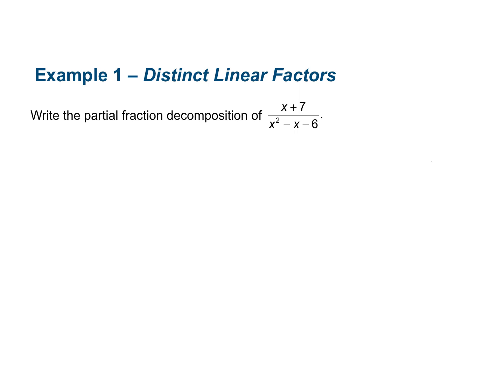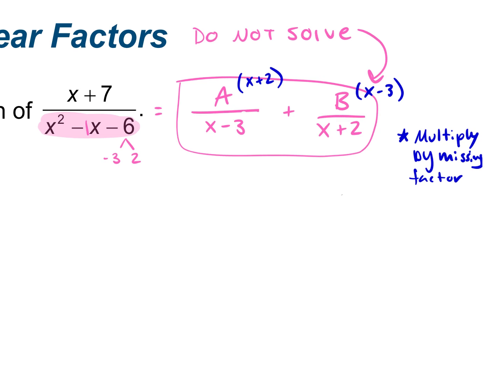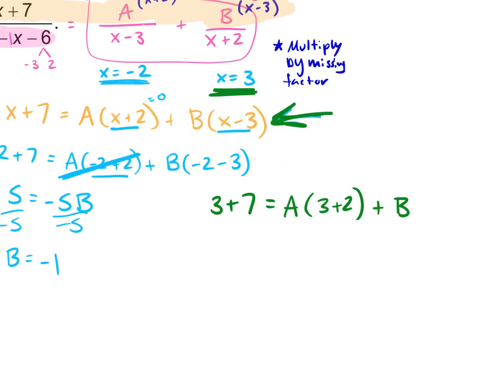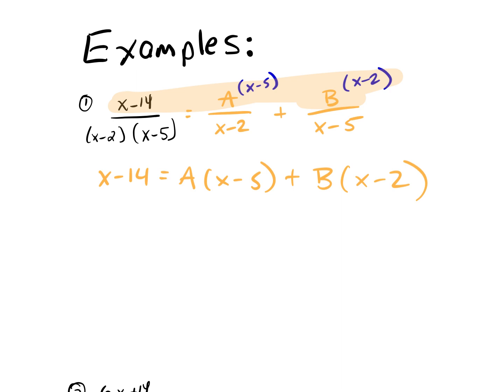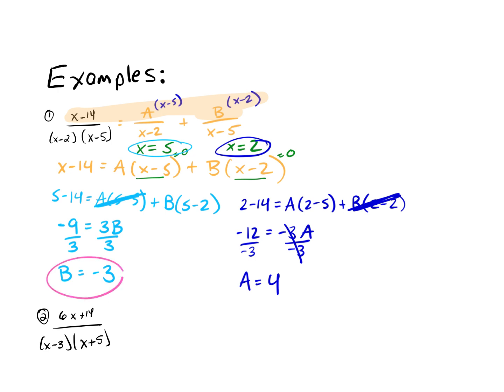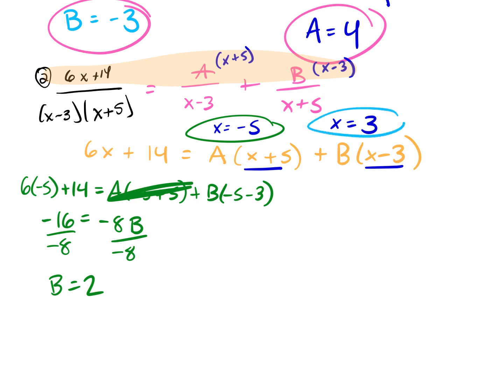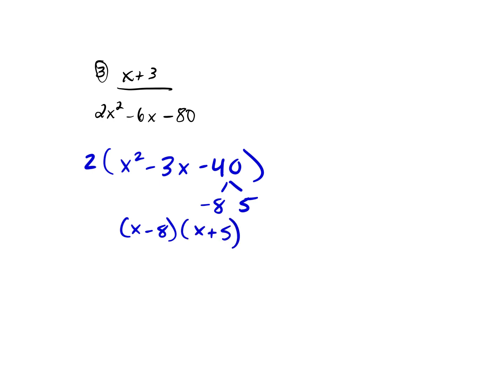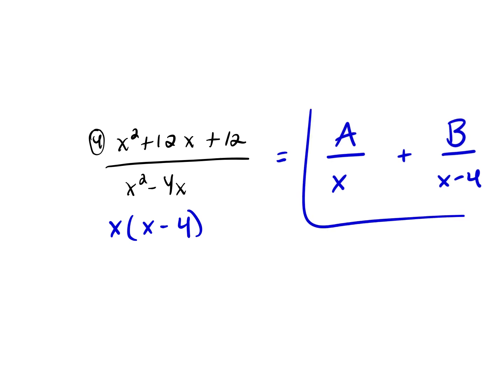5.15 MFCA 10.4 NOTES